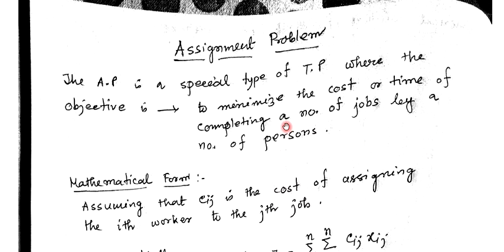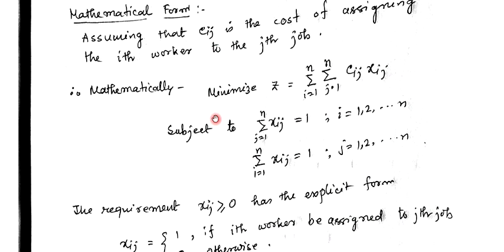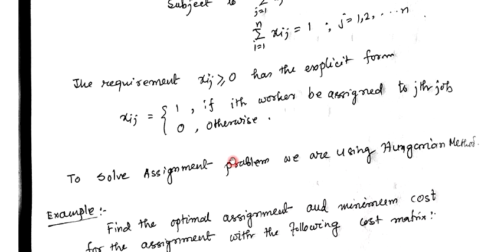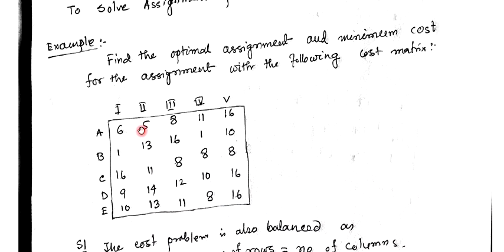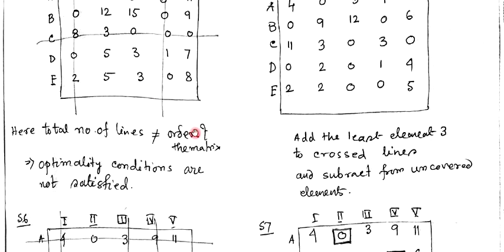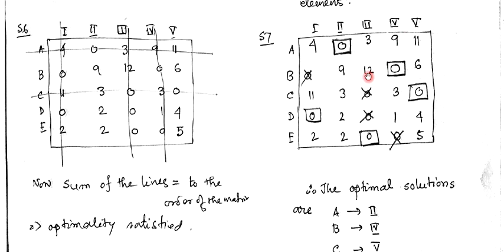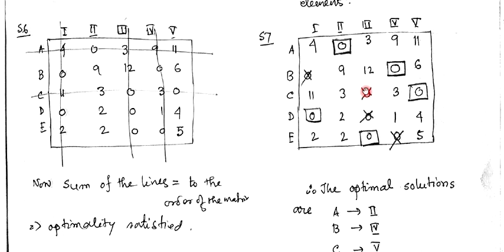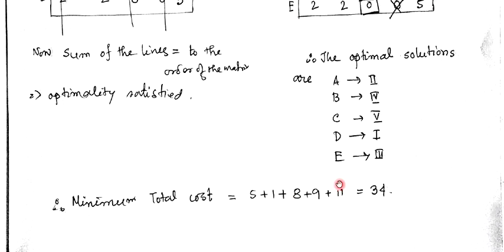Assignment prob sol